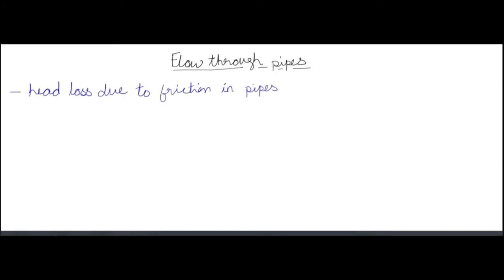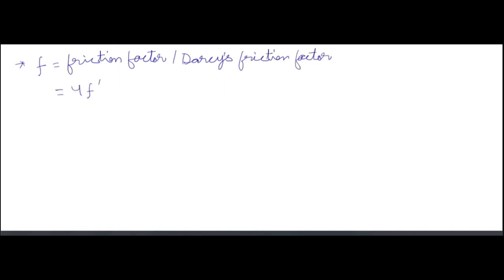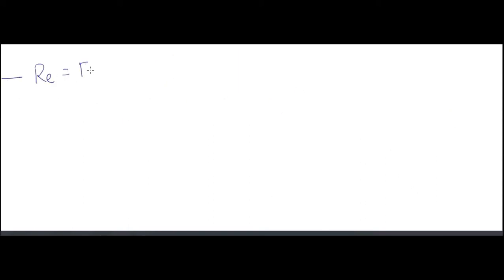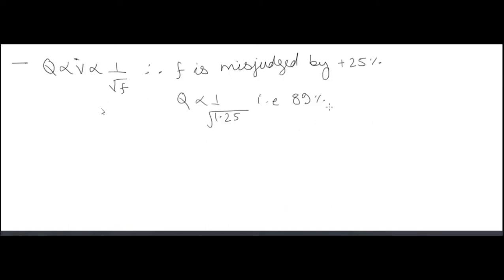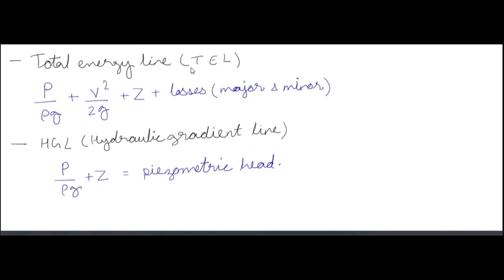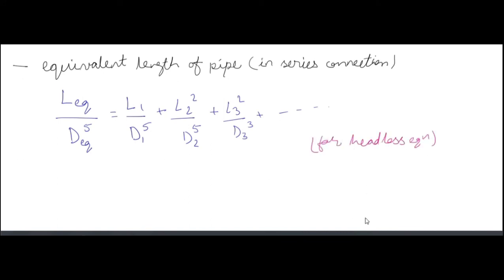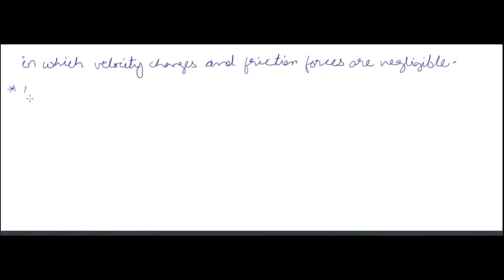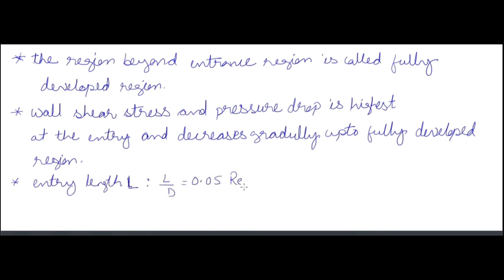Flow through the pipes(GATE Mechanical Engineering Lecture-27)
Head loss due to friction;Friction factor;Friction coefficient;Major and minor losses in pipes;Reynold's number;Chezy's farmula;Total Energy line;Hydraulic Gradient Line; series and parallel connection of pipes;Equivalent length of pipe;boundary layer and its region